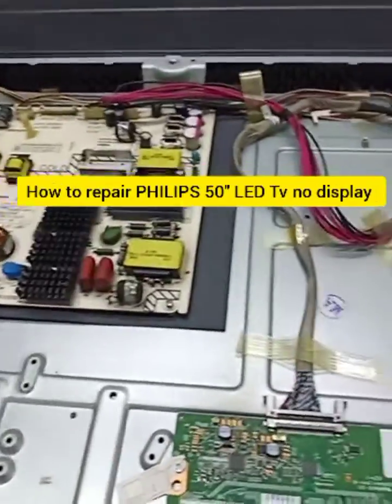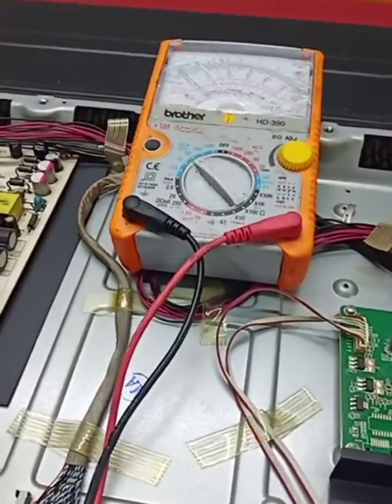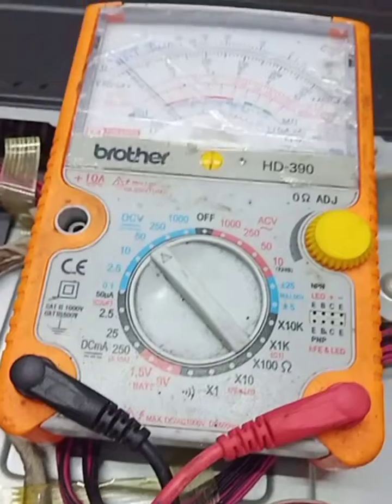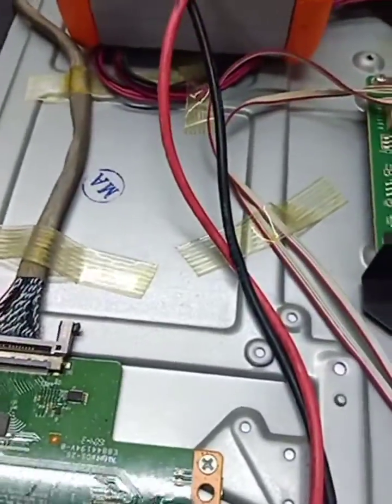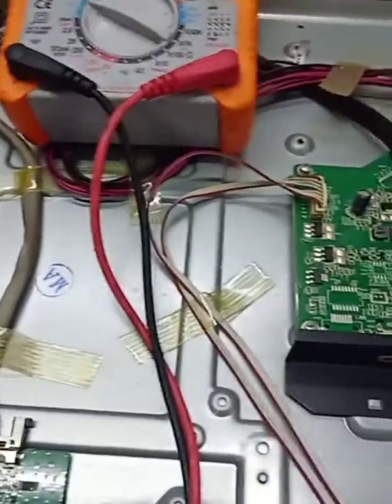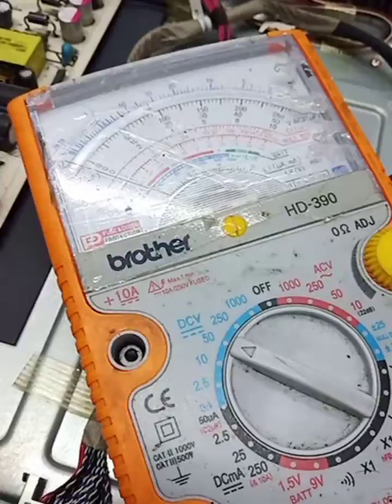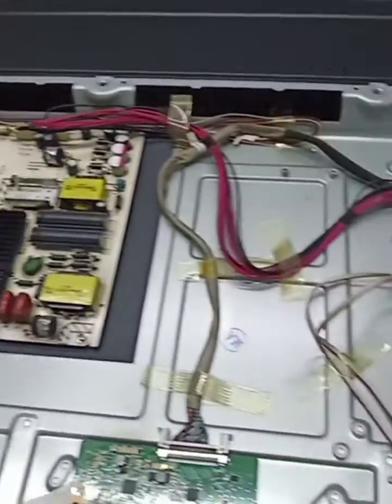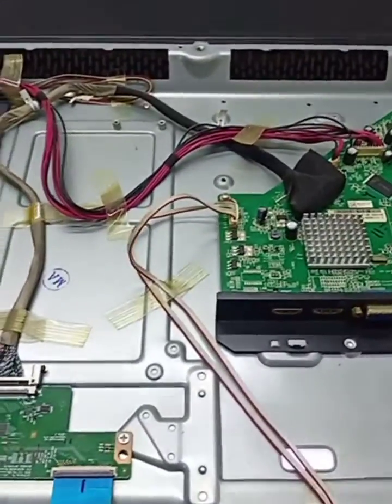PHILIPS 49 Inch LED Tv How to repair no display problem# Model 49PFT5200S/98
PHILIPS 49 inch led tv
Model 49PFT5200S/98
How to repair no display problem